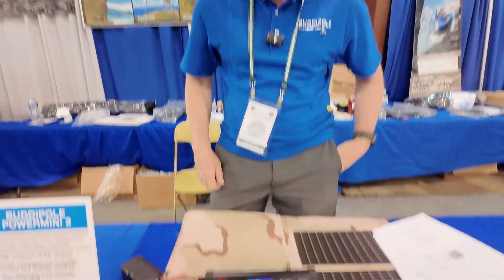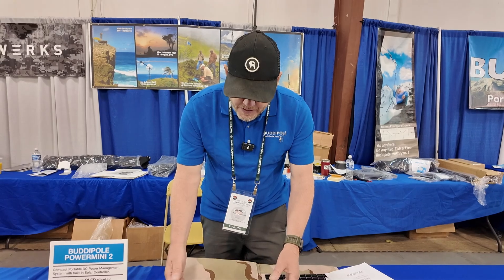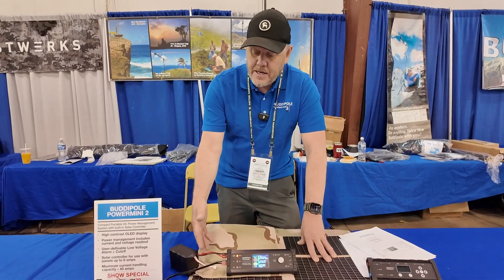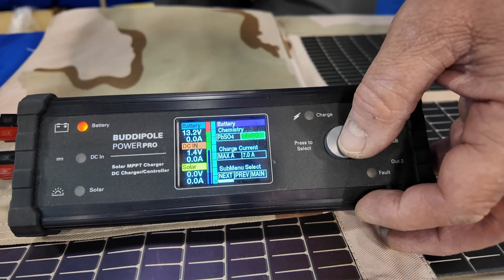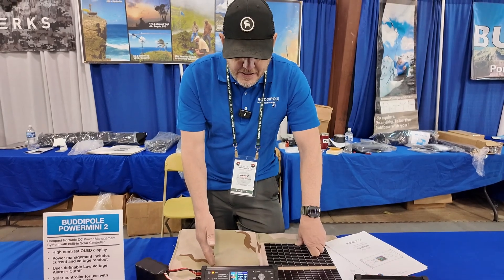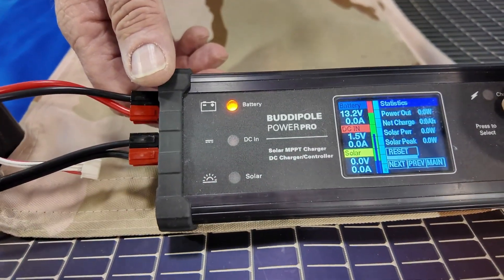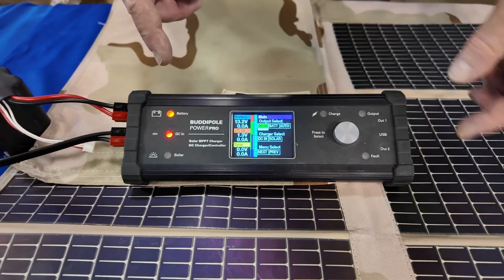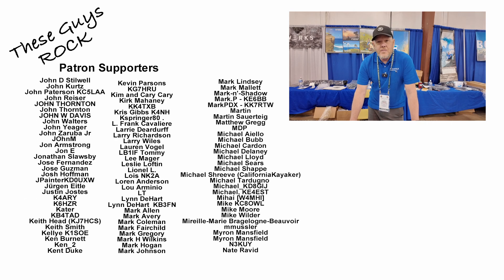BuddiPole PowerPro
Let's take a look at the latest power management solution from BuddiPole. The PowerPro builds on the success for the PowerMini which I have used and loved for several years now.